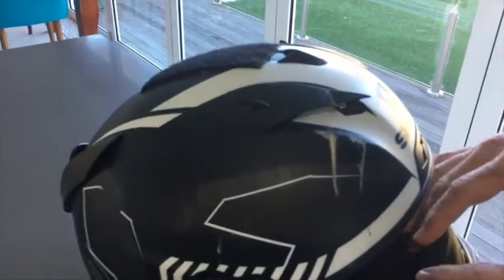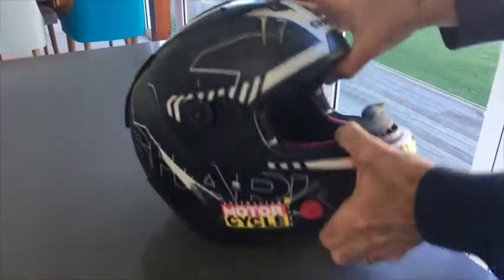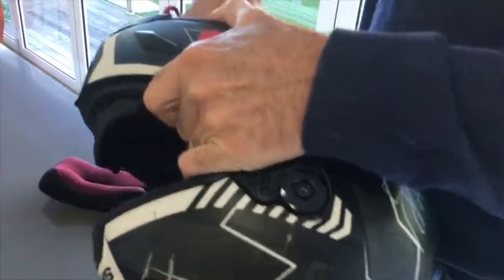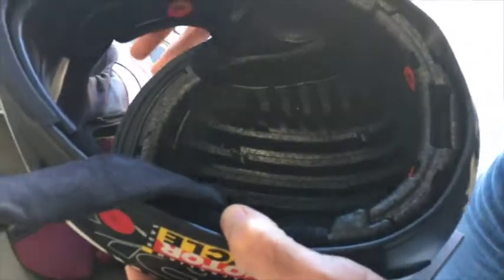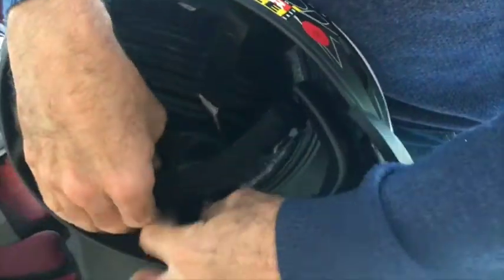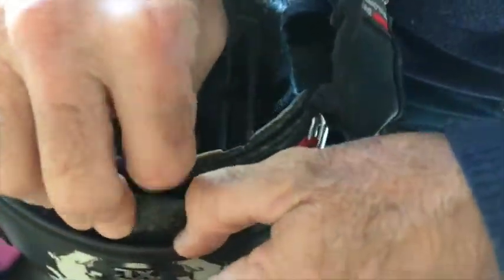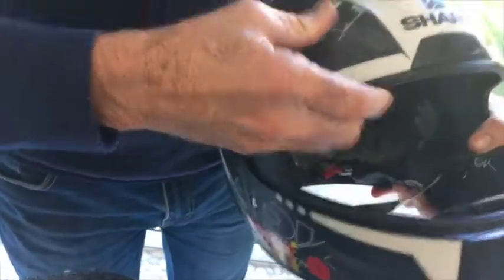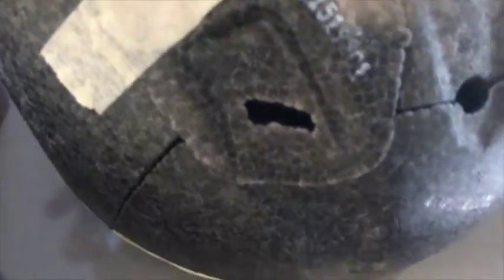Shark Helmet video